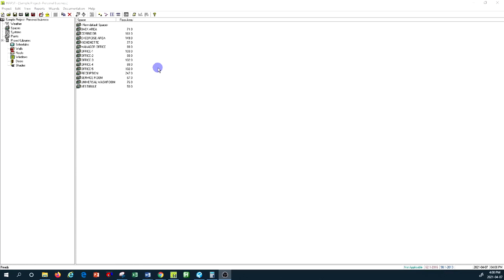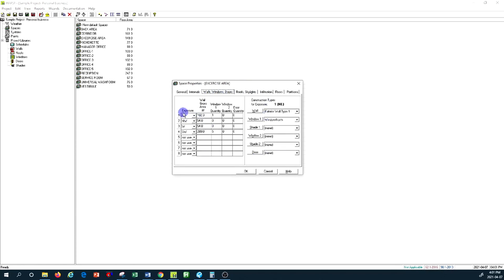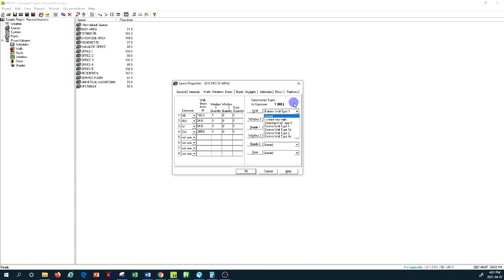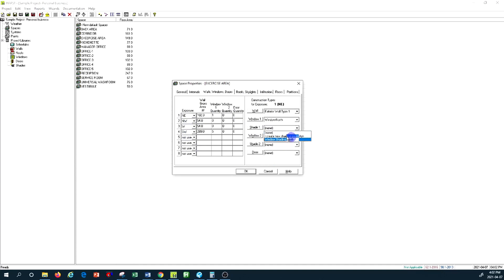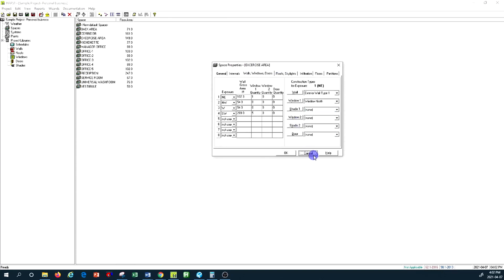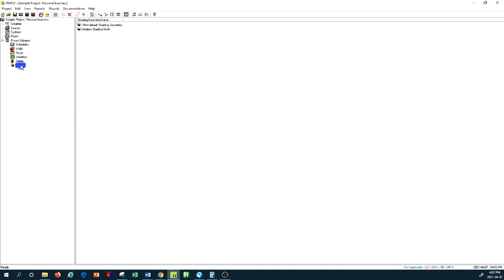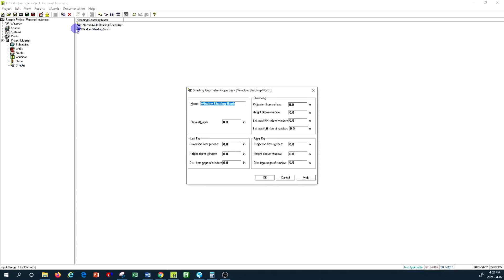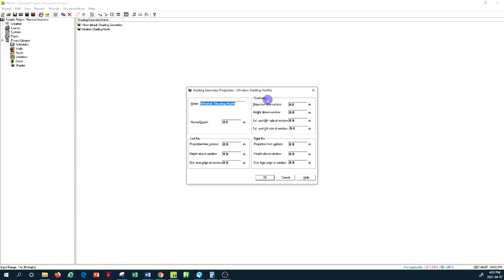HVAC SYSTEM DESIGN TUTORIAL-Carrier HAP- 16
This is 16th HVAC SYSTEM DESIGN Tutorial on Hourly Analysis Program (HAP) Carrier corporation software for beginners. In this tutorial we will:
- Review the shading definition and the impact of it on thermal load calculation
- Review where the shading information has to be input in the space tab
- Review the parameters that need to be considered for shading determination of each window
- Review a schematic window example and its position compared with to building wall surface, window overhang and fin.